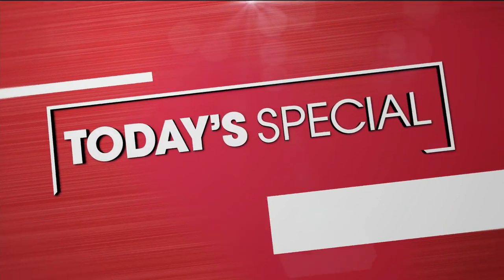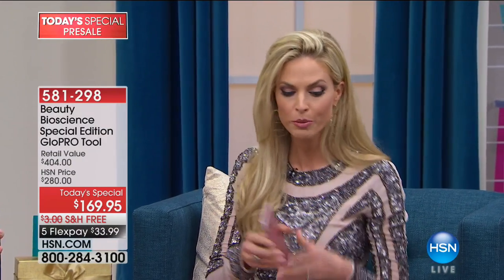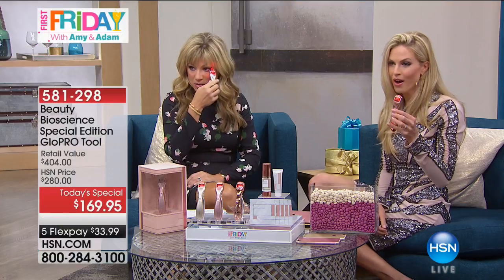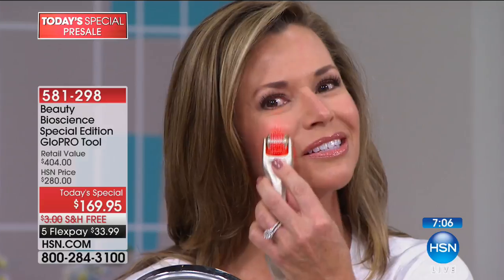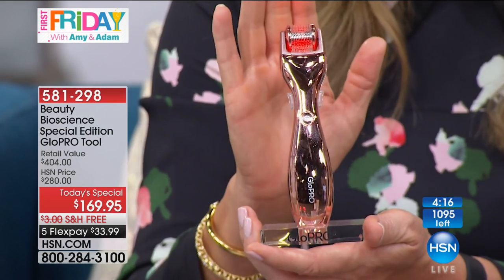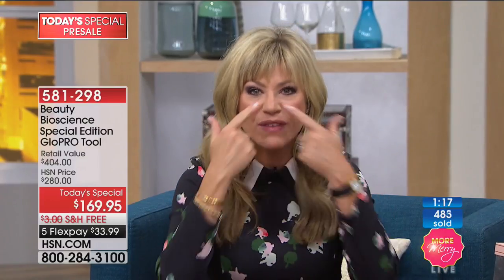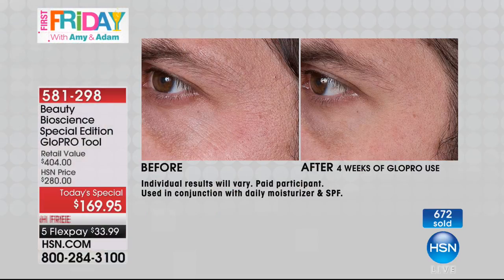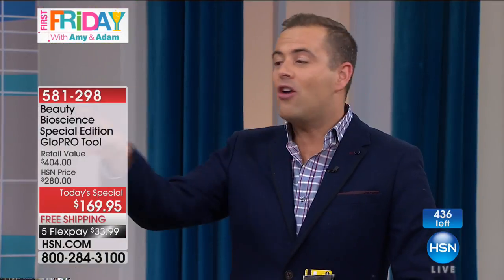Beauty Bioscience Special Edition GloPRO Tool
Beauty Bioscience Special Edition GloPRO Tool with Serum and Cream

Beauty Bioscience's patented Facial Tool is designed to help exfoliate the skin, removing dead skin cells to help...